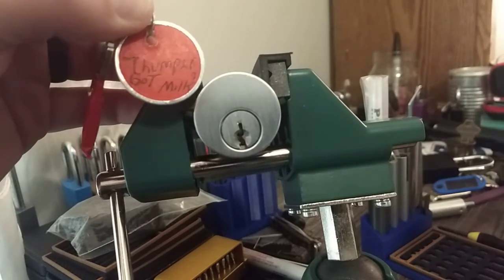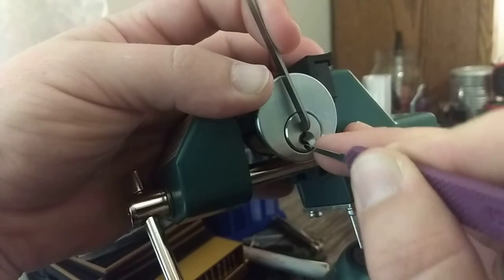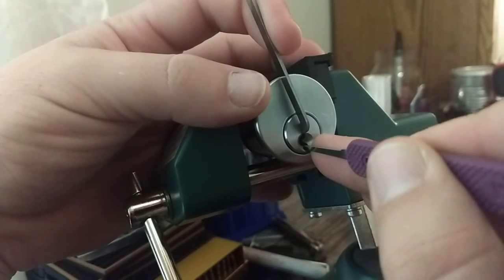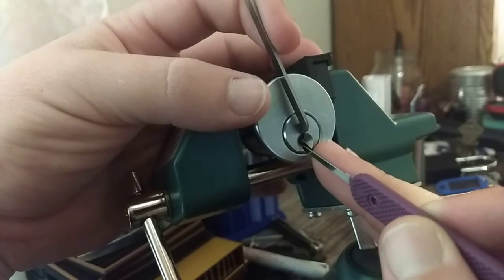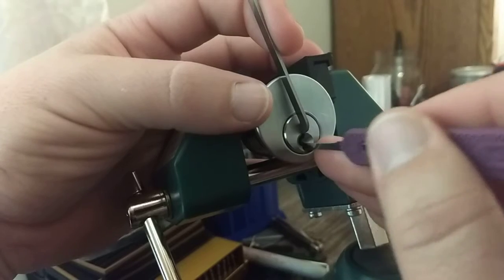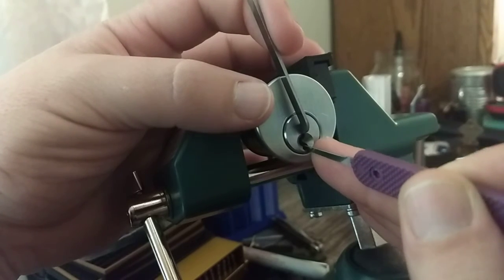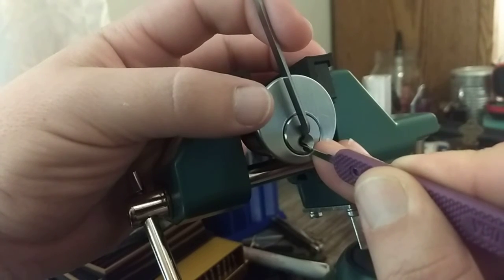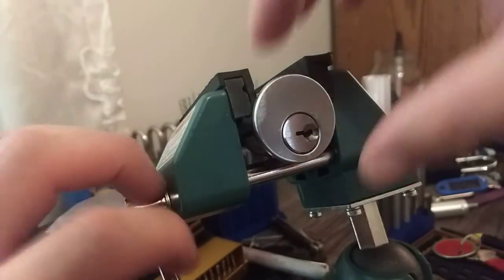"Got Milk" by Thumper picked and gutted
Today got to pick and gut one of Thumpers CL. I forgot to mention in the video but the core was threaded in 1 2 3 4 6. Always forget something lol.